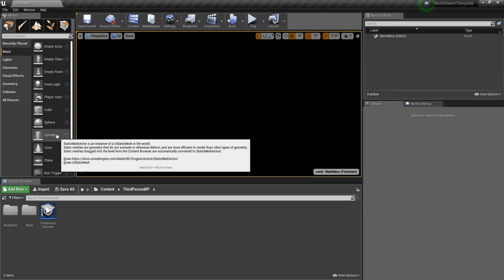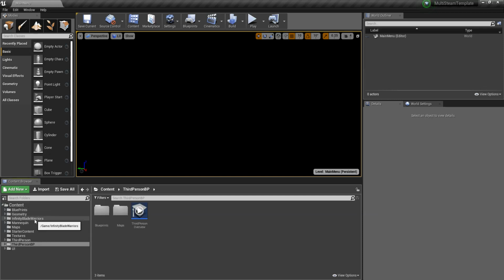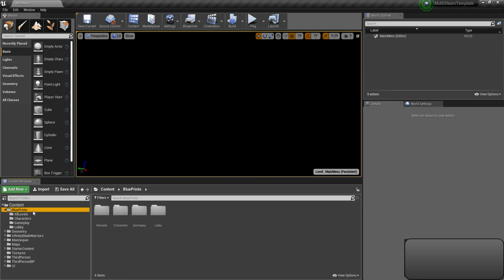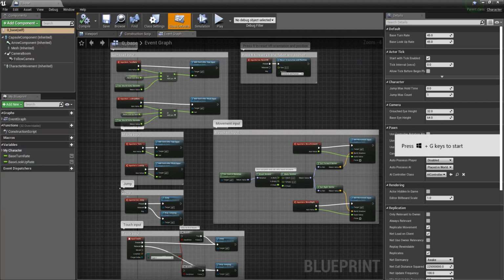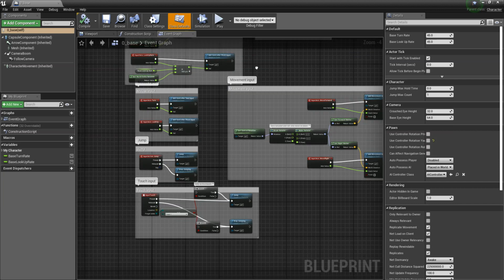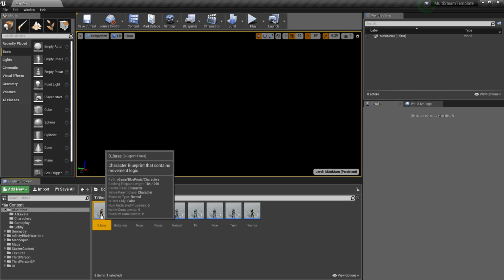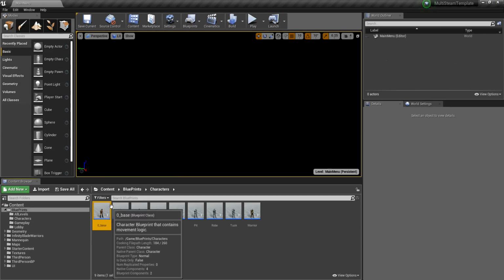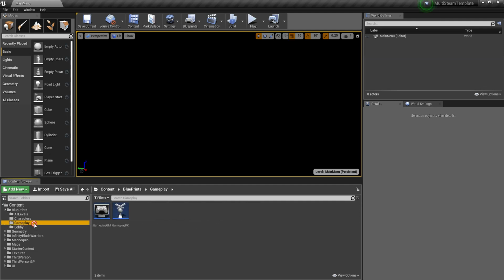Multiplayer in UE4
Here's the link to you UE4 Steam Multiplayer BP Tutorial Playlist that i am following. Enjoy!